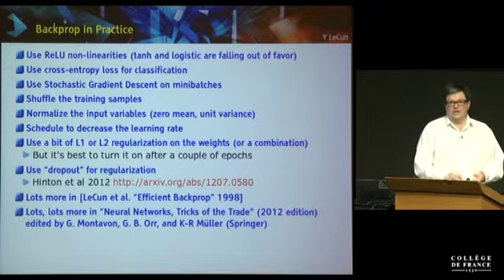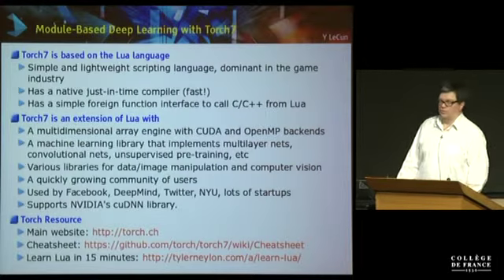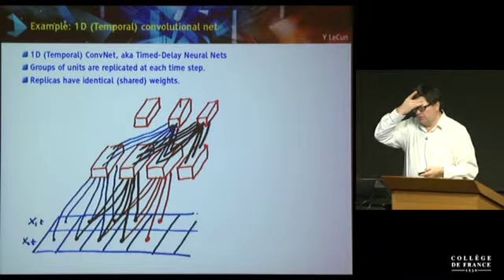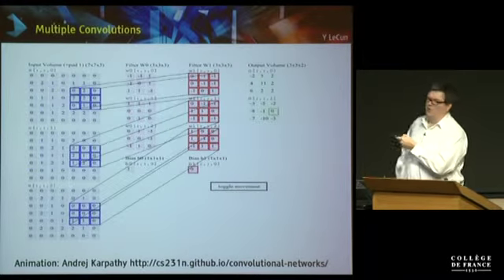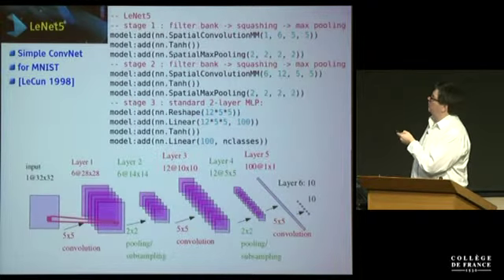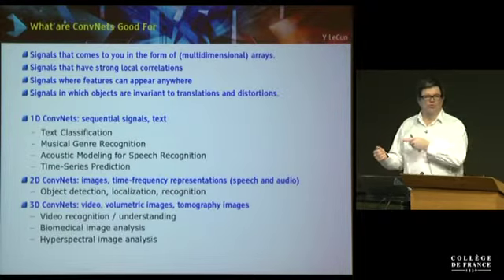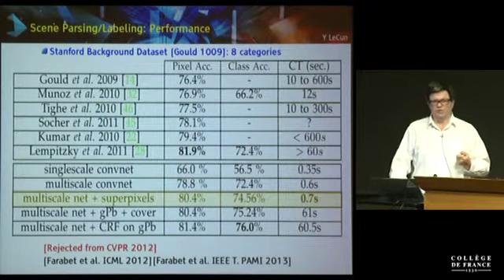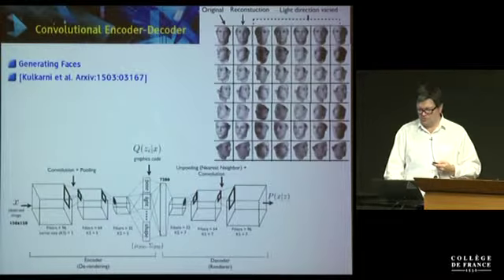Yann LeCun Lecture 2/8 Multilayered Networks and Gradient-based Backpropagation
Yann LeCun Informatics and Computational Sciences (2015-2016)
19 February 2016 - 2:30 pm - 3:30pm
Lecture 2/8
Multilayered Networks and Gradient-based Backpropagation

English dubbed version